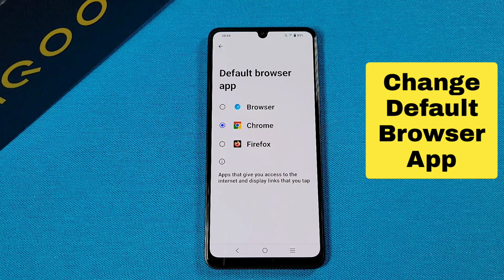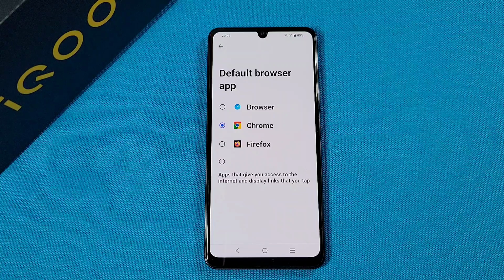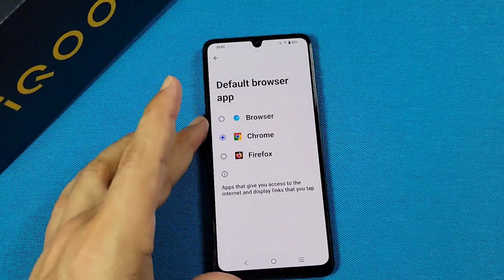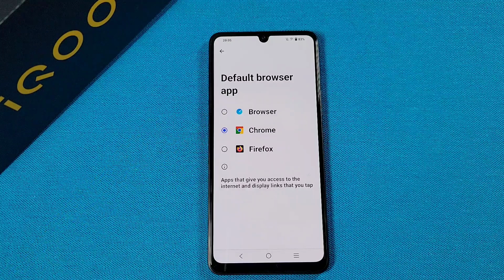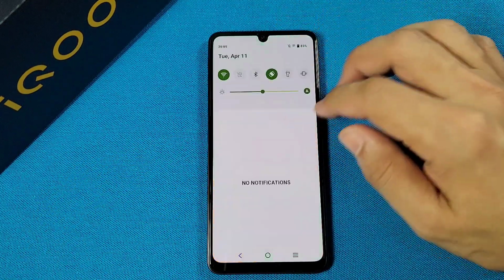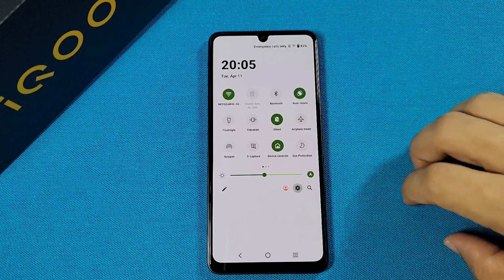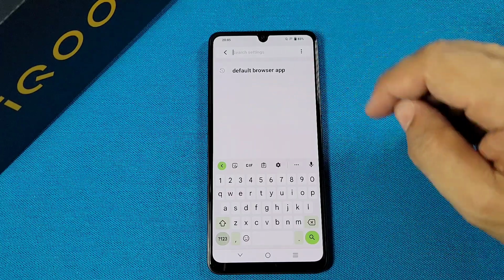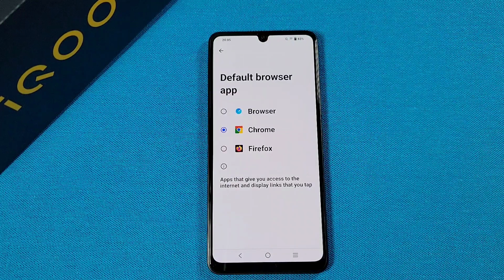change default browser app Vivo Phone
a guide on how to change change default browser for Vivo IQOO phone with Android Origin OS or FunTouch OS user interface

Guiding Guides YouTube Channel